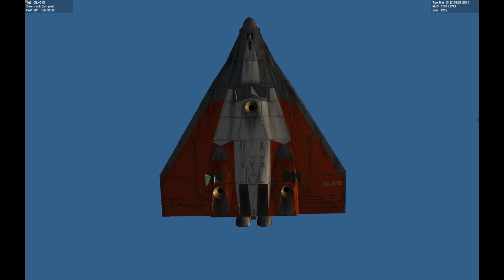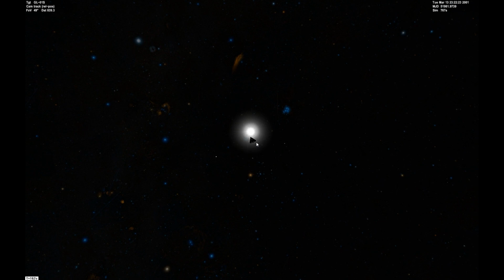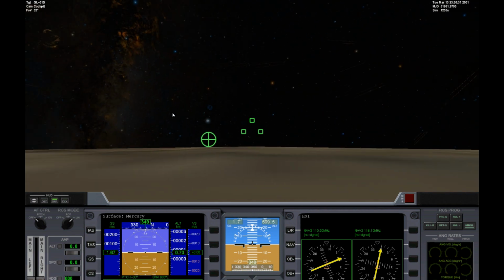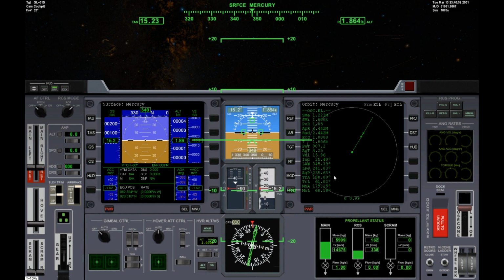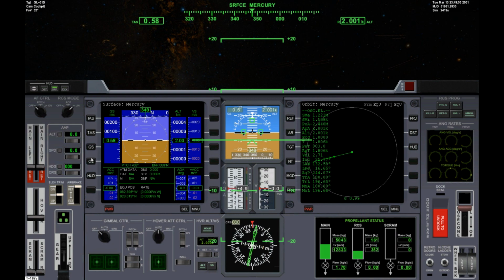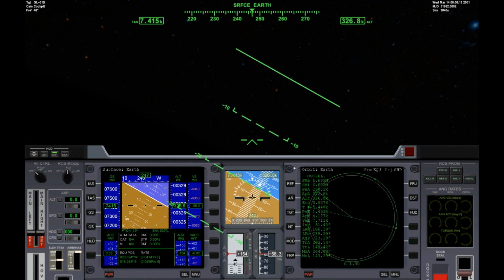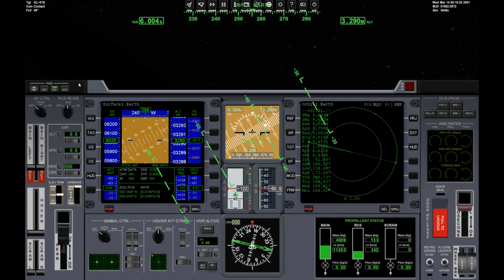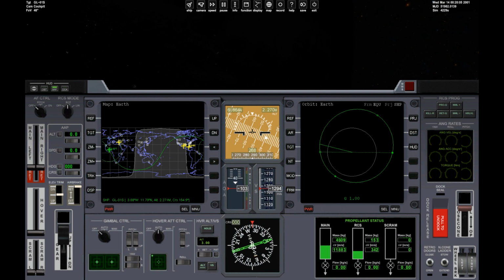Orbiter 2016 Tutorials 12- Hover Engines - Advanced RCS - Orbital Mechanics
This is a new tutorial series for anyone looking to fly futuristic space vehicles in Orbiter Spaceflight Simulator. You don't need a technical background to follow along but there may be some conceptual da-faq moments.

This tutorial covers how to use the hover engines, how to control your velocity vector using translation thrusters at low altitude, more in-depth coverage about rotational thrusters, and the classical orbital elements of orbital mechanics.